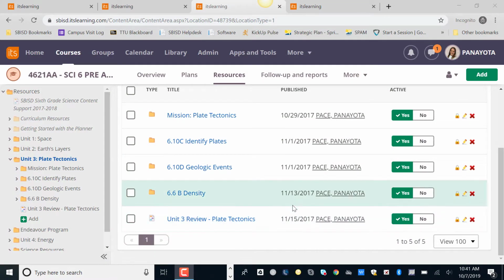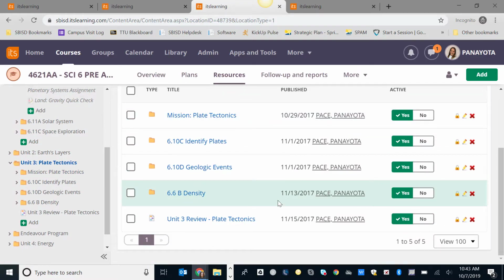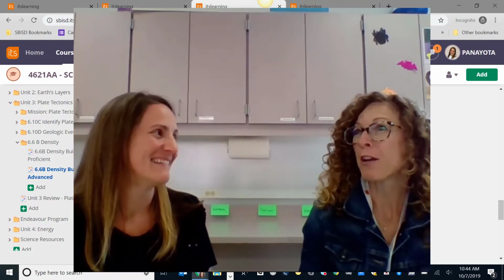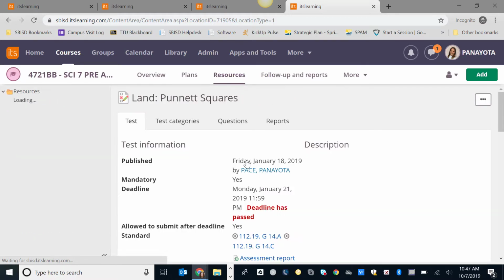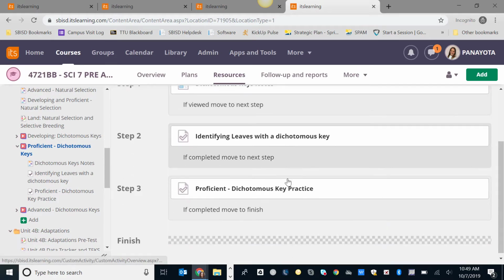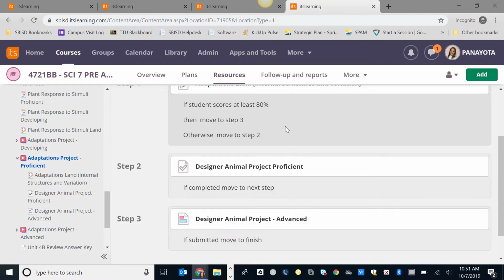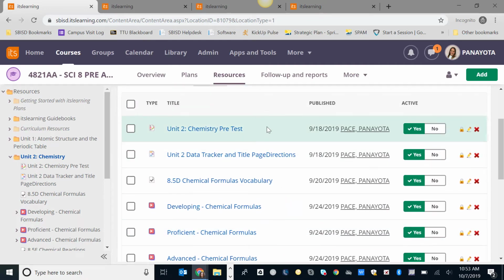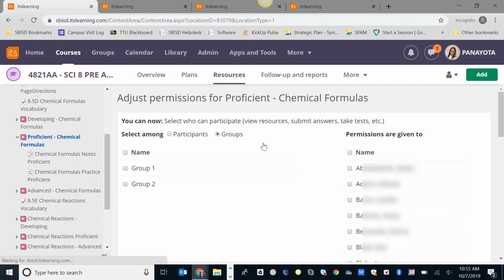SBISD itslearning Cribs with Carla Pace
Carla Pace, Science teacher at Spring Branch Middle School, shows how itslearning helps students manage their own learning at their own pace, and makes them more self-sufficient, focused and organized. She says, “It’s remarkable how quickly students adjust and adapt!”

Carla started by adding simple itslearning pages to her courses. Over the years she’s added videos, assignments, quizzes, tests, plans, pathways and has utilized the platform’s Google integration. Watch how Pathways/Learning Paths provide her students with easily digestible pieces of content and allow them to move through material at their own level and pace!